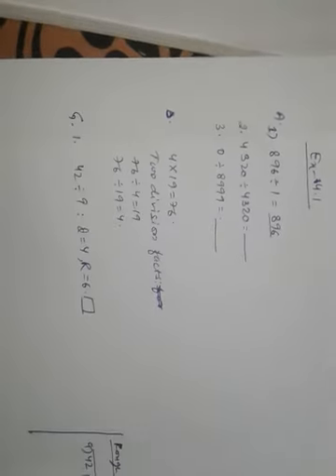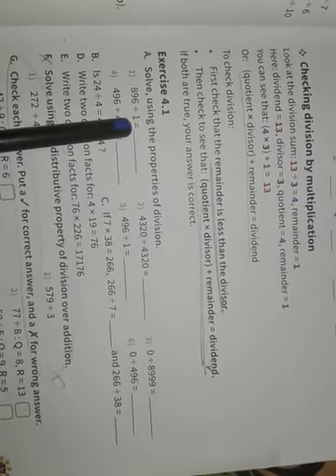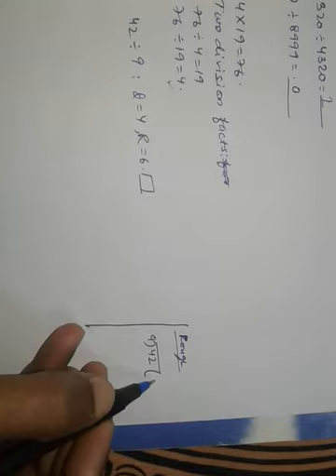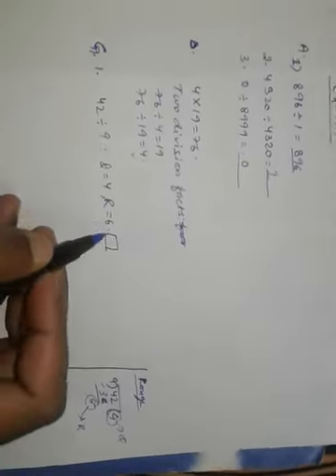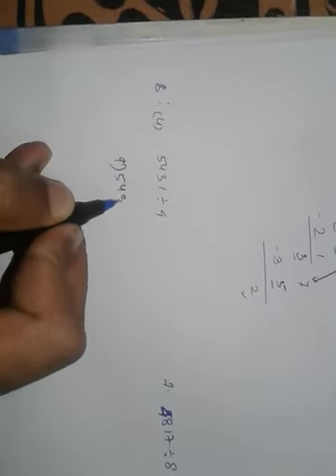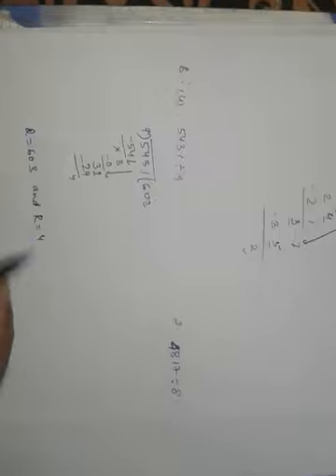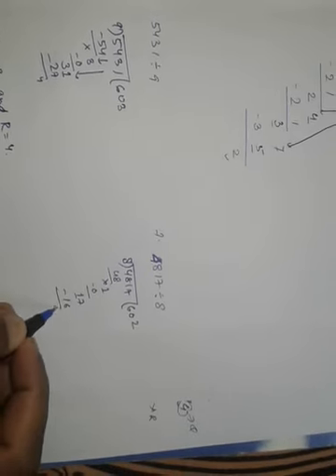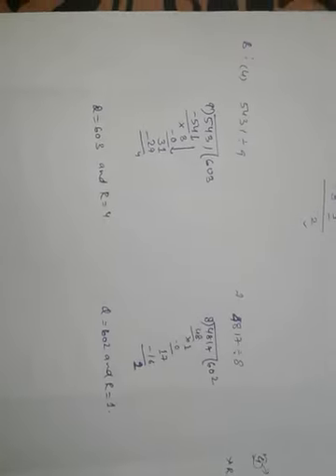Std V Inspired Maths Chapter 4 Recall Exercise, Exercise 4.1 and 4.2 part 2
U.E.M.S.K. online class by Zafar Sir